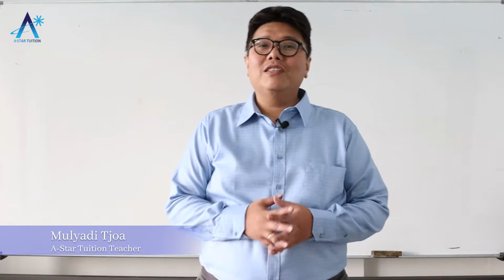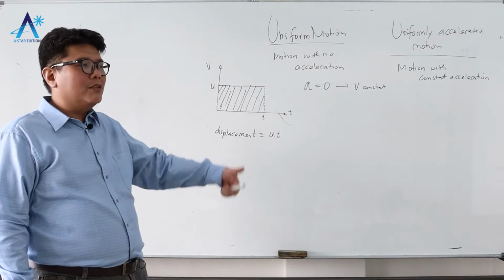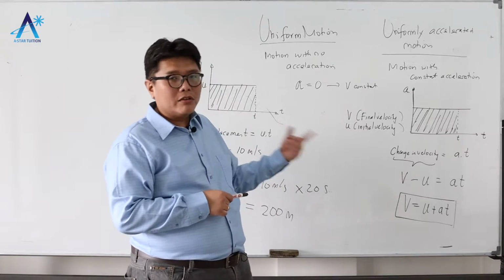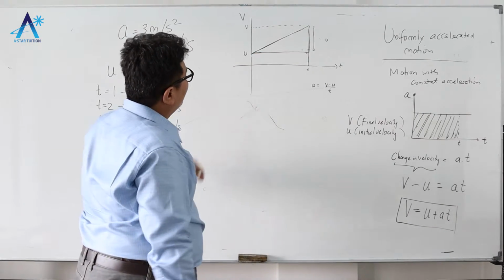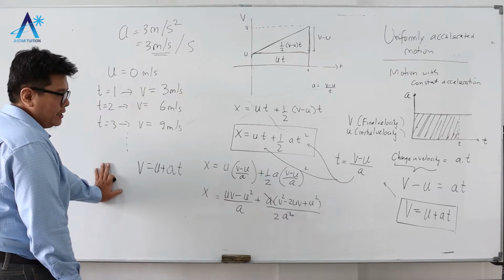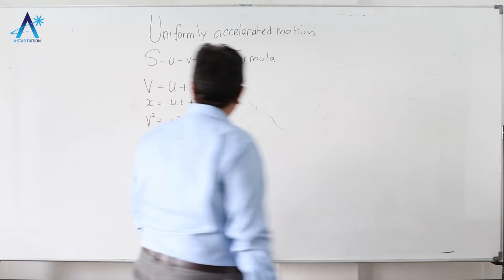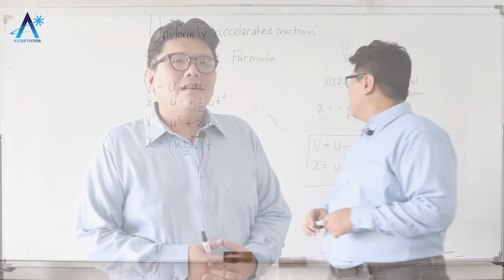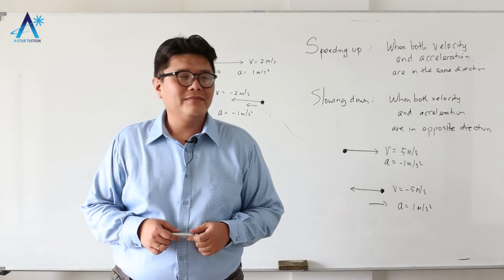The concept of Kinematics part 2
• One dimensional uniform motion

• One dimensional uniformly accelerated motion including vertical motion

• The concept of speeding up and slowing down.